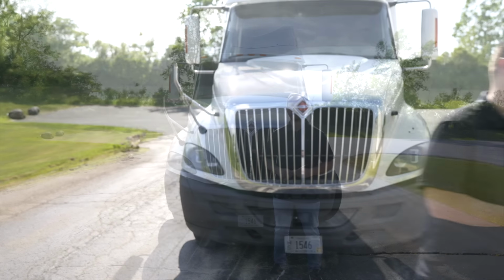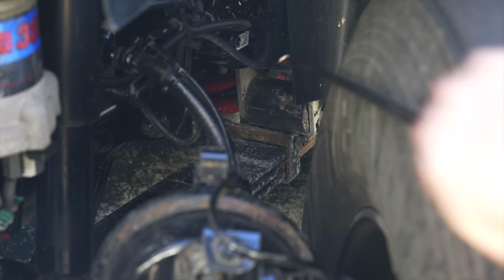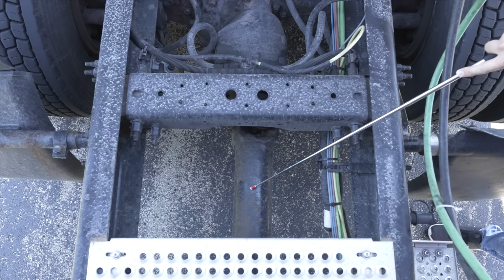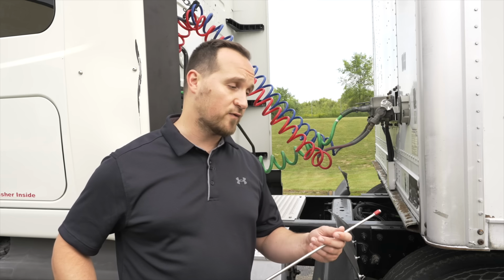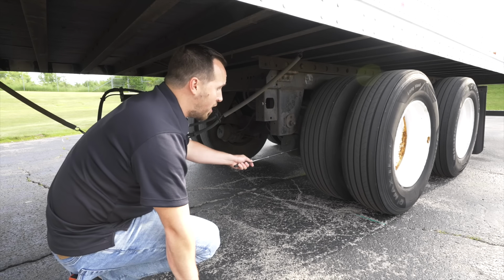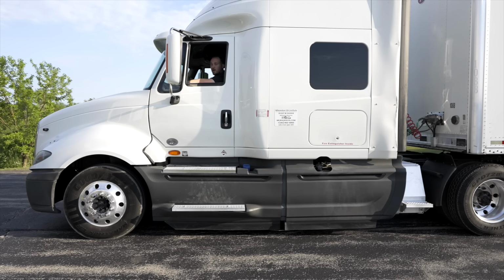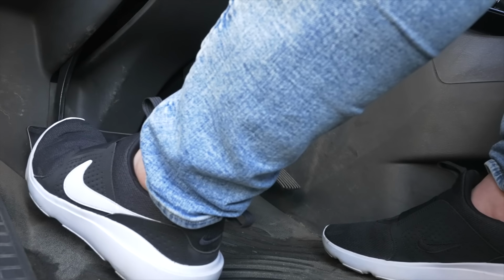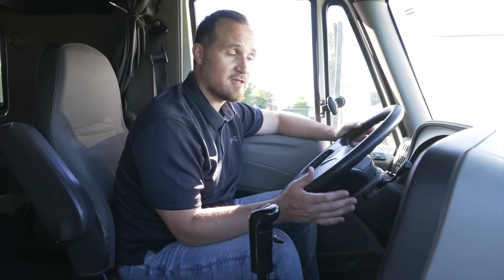CDL CLASS A MANUAL PRE TRIP! MANUAL CDL CLASS A MYCDL BUDDY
Hello! Here is the manual version of our CLASS A CDL pre-trip inspection! Stay tun for more videos Badger Fam!
VISIT OUR SCHOOL FOR TRAINING AND TESTING
MILWAUKEECDL.COM